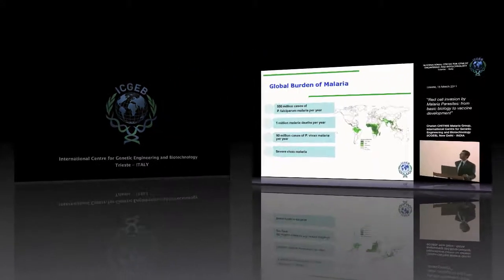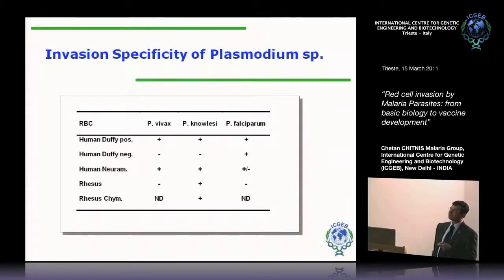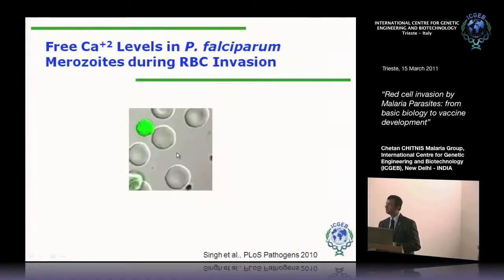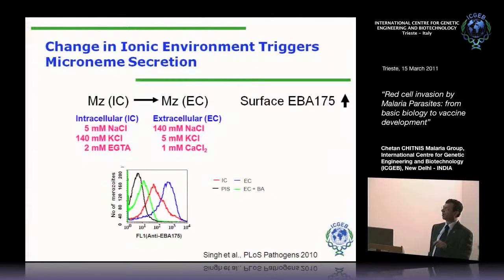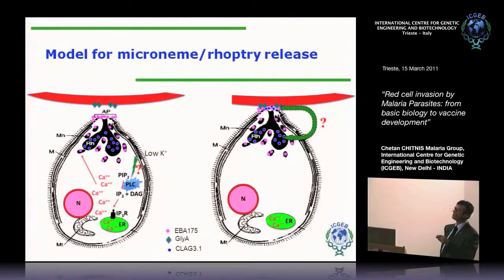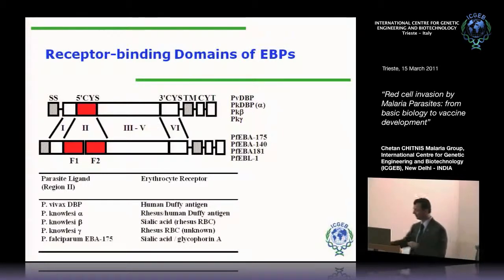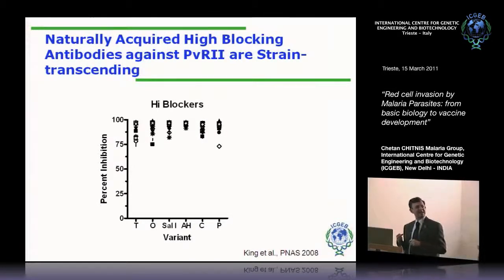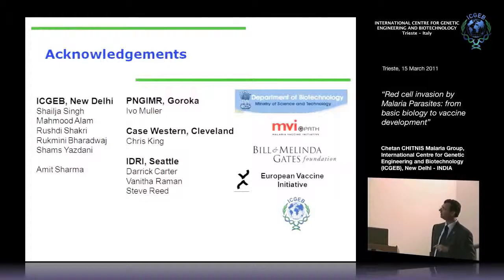C. Chitnis - Red cell invasion by malaria parasites: from Basic Biology to vaccine development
Chetan Chitnis, Malaria Group, International Centre for Genetic Engineering and Biotechnology (ICGEB), New Delhi, INDIA speaks on "Red cell invasion by malaria parasites: from Basic Biology to vaccine development". This seminar has been recorded by ICGEB Trieste